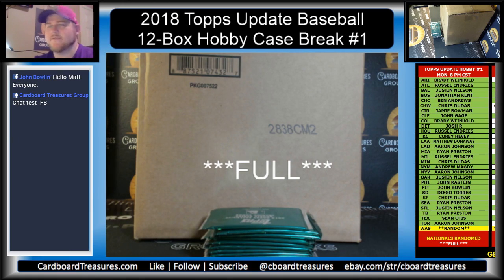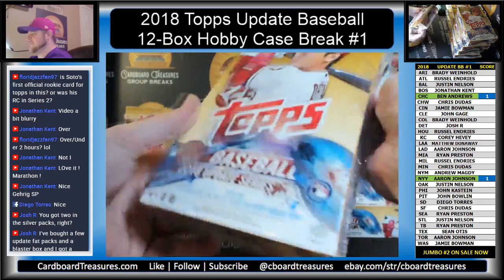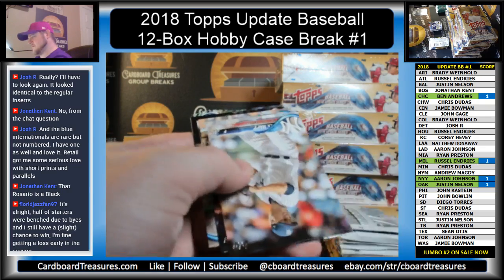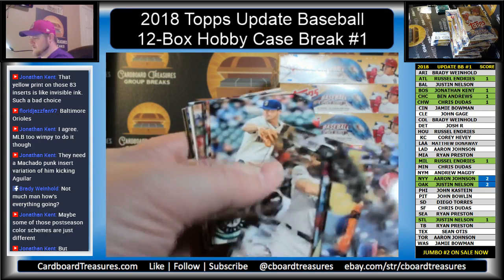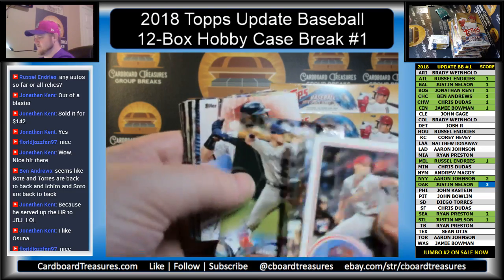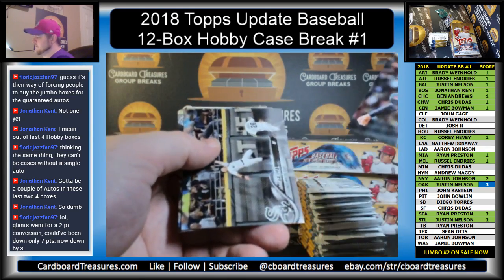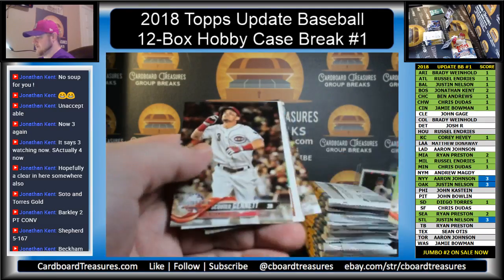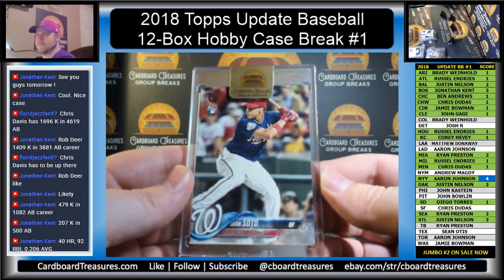2018 Topps Update Full Hobby Case Break #1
SPORTS CARD GROUP BREAKS
Family friendly
Safe, fast shipping

eBay Store